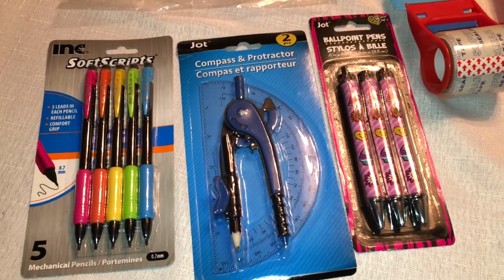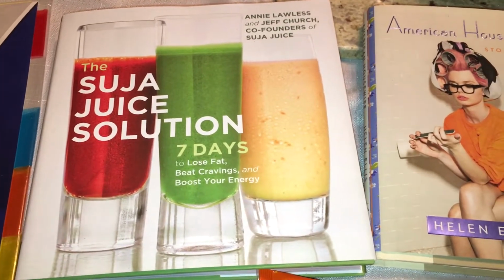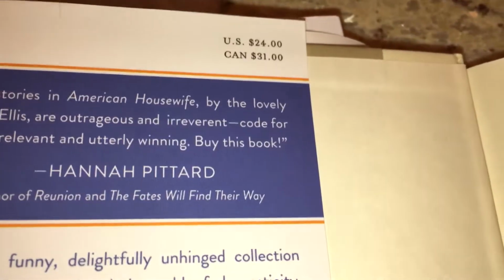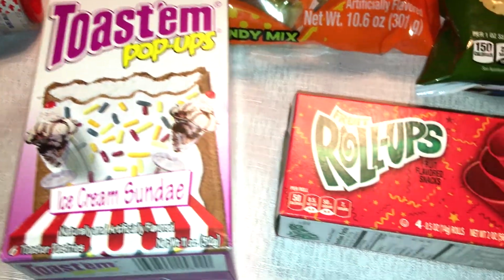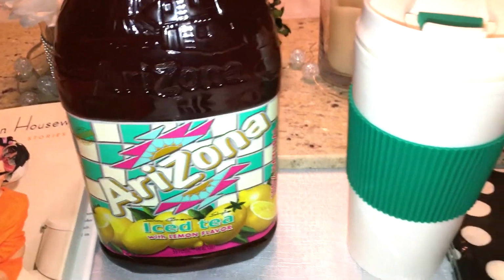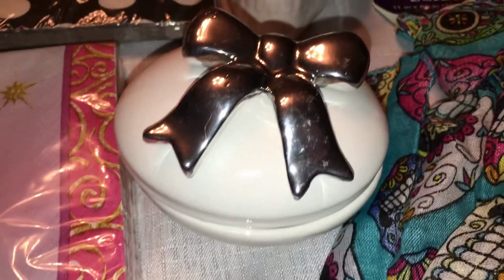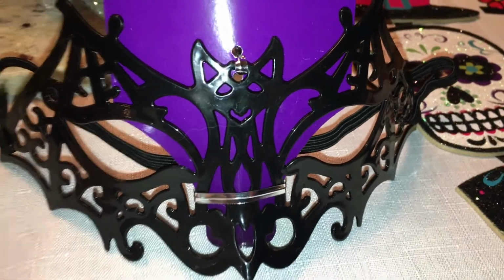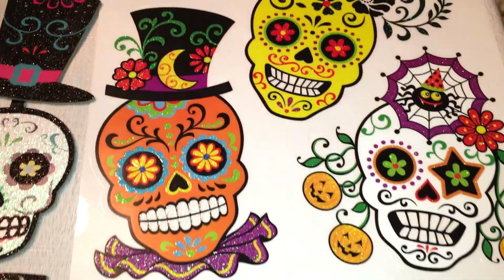DOLLAR TREE HAUL | So many NEW items!! | Halloween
*Join my IBOTTA team!! Get $10 for FREE after you redeem your first rebate!!

Use my link to get $5 credit off first purchase!
New things added weekly

Use this link and get $15 off your first order!!

Other ways to save money and get FREE stuff!!

Sopkick app:
Use code NICE912975
Receive 250 points after first walk in or scan.